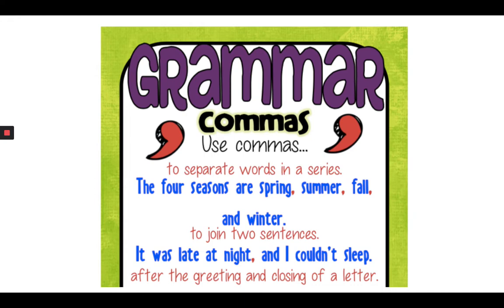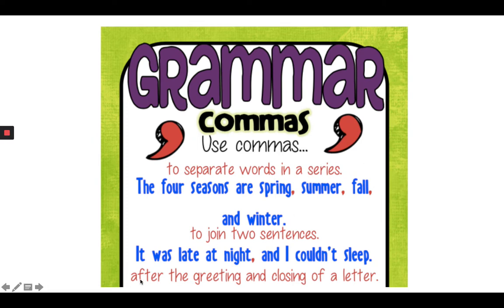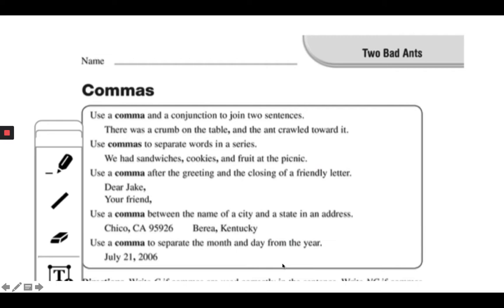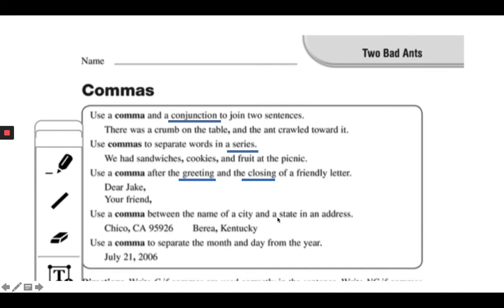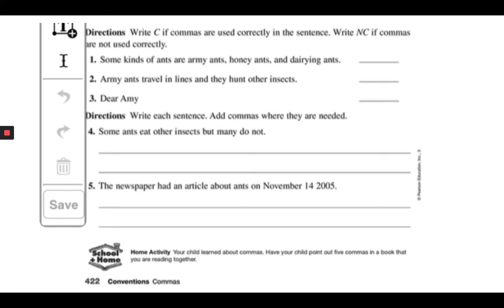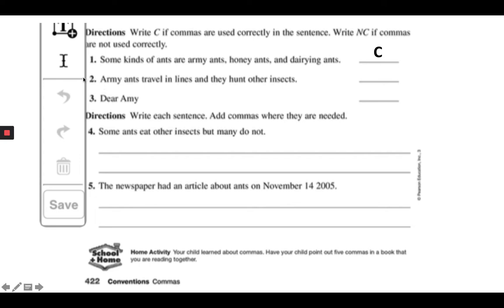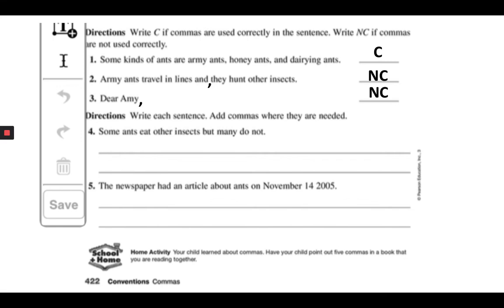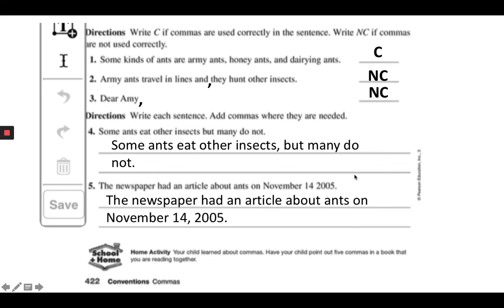Unit 6 Week 4 Commas